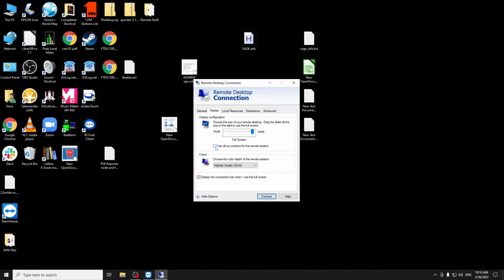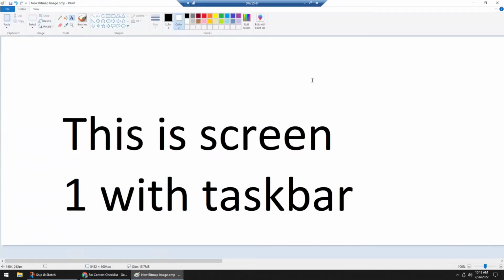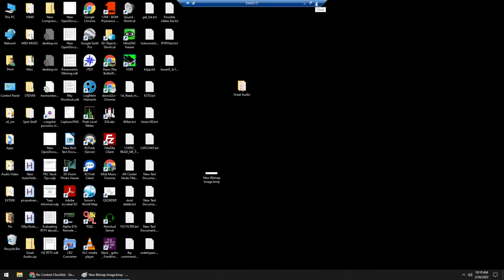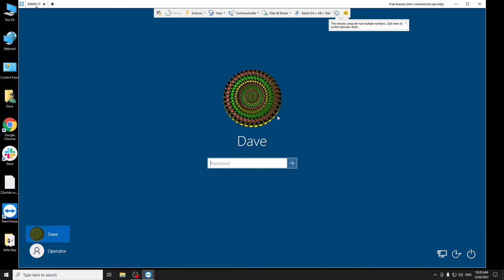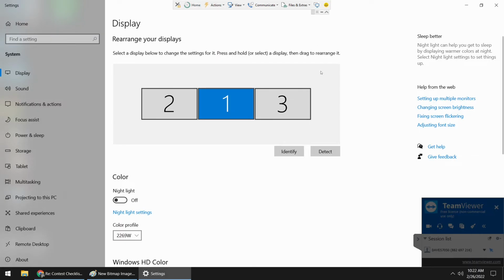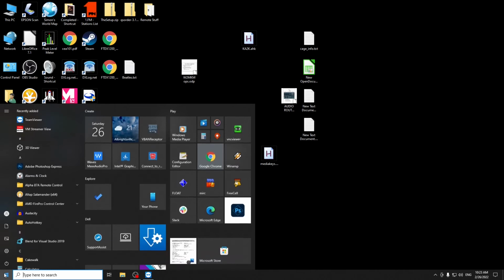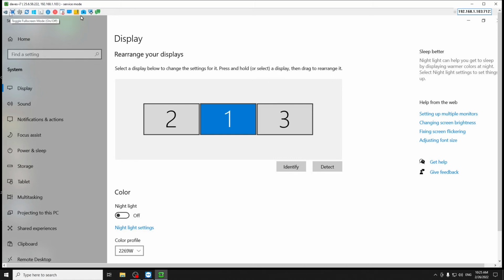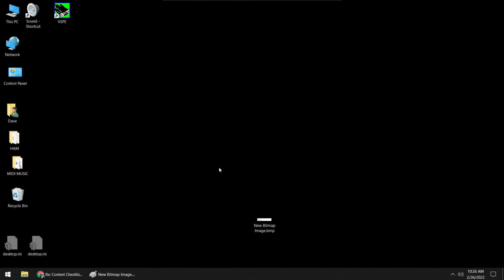RDP versus TV versus VNC for remote use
A quick, barely edited, hardly scripted or rehearsed demo of three ways to remote access a PC  especially as it relates to screen usage and navigation